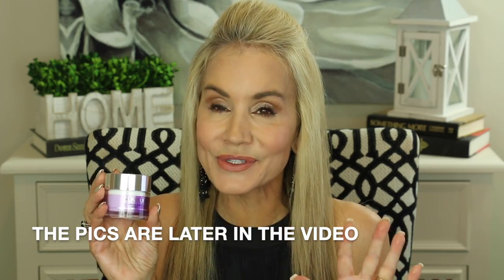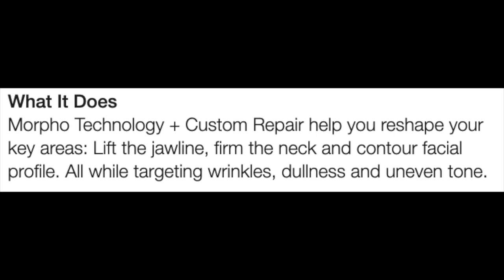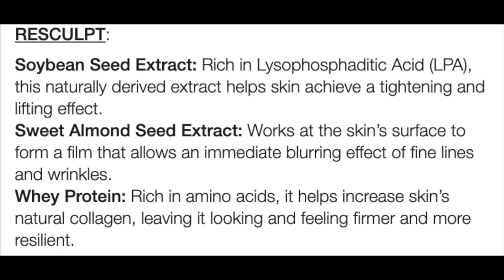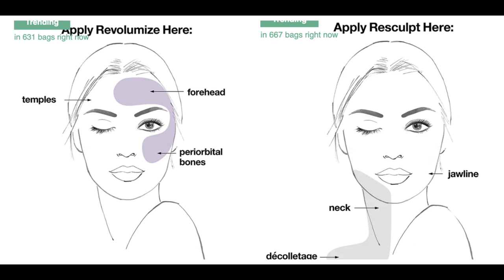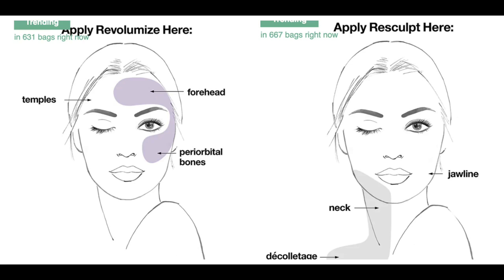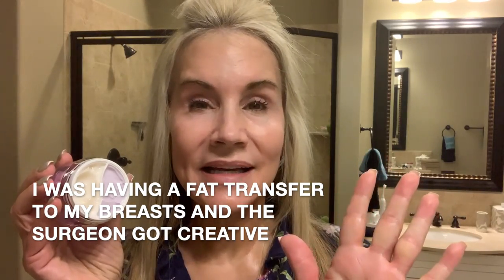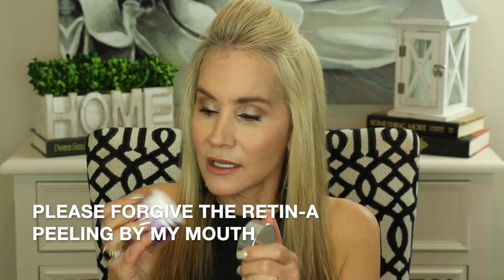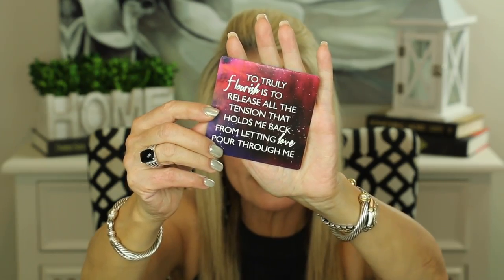FILLERS FOR FACE? | CLINIQUE SMART CLINICAL MD MULTI-DIMENTIONAL AGE TRANSFORMER REVIEW!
Is there a cream that can lift, tighten and firm sagging skin? I am pleased Clinique sponsored this video so I could review their new cream, Smart Clinical MD Multi-Dimentional Age Transformer Duo Resculpt + Revolumize.  In this video I show you how to apply this two-part skin care system, along with my results over a seven-day trial period.

If you have used this Clinique cream and would like to share your results, or if you have other creams you use that lift, firm and volumize your skin, please share them in the comments section below the video.

💝  THANK YOU CLINIQUE!

💝  OTHER VIDEOS MENTIONED IN FILLERS FOR FACE VIDEO:
Sixty and Me’s Interview with 80 Year Old Model Valerie Ramsey

💝  CLOTHING
MY BLOUSE IS FROM THRED UP